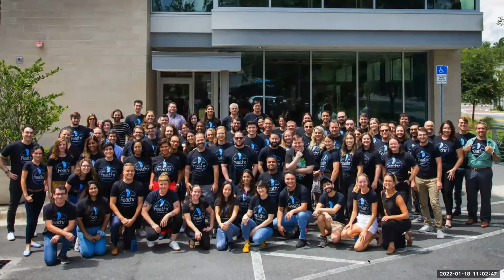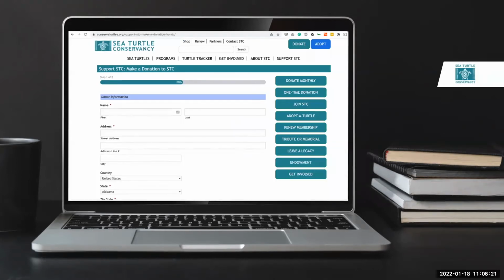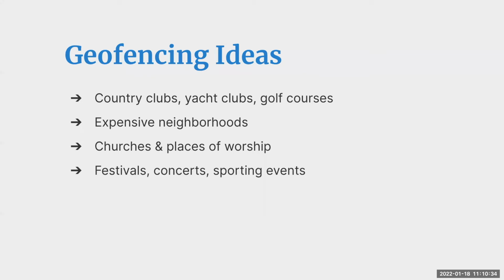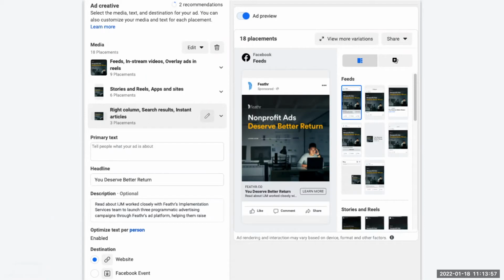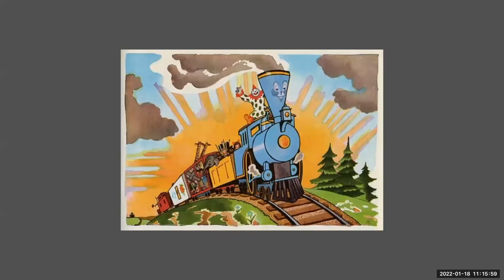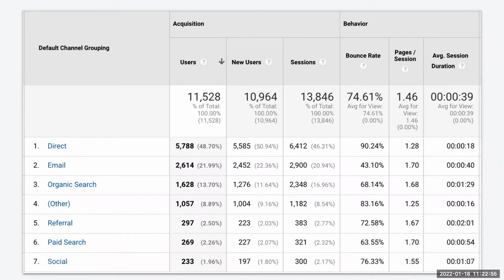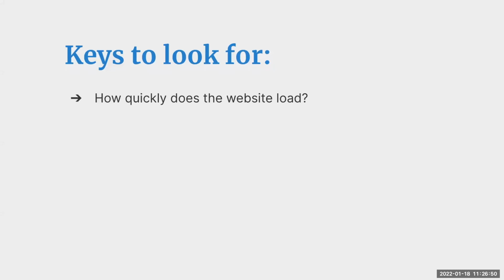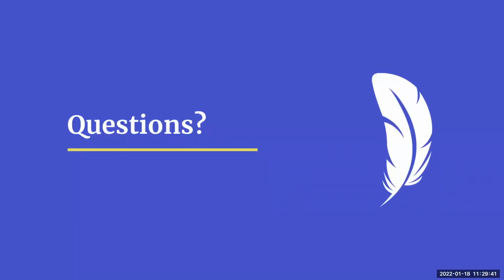10 Digital Marketing Ideas For Nonprofits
Discover new and innovative ideas to help your organization stand out from the crowd.

Watch this webinar to learn how you can effectively mix up your marketing. We'll cover topics, such as how to:

- Reach more of the right people with email mapping campaigns.
- Reach relevant audiences and target prospective supporters with geofencing campaigns.

// ABOUT FEATHR

Thousands of nonprofits use Feathr’s digital marketing tools to increase awareness, boost online donations, promote events, recruit volunteers, and ultimately do more good. Feathr simplifies promotions by providing a central place to manage digital advertising, email marketing, and peer-to-peer campaigns, as well as build ads, landing pages, and more.